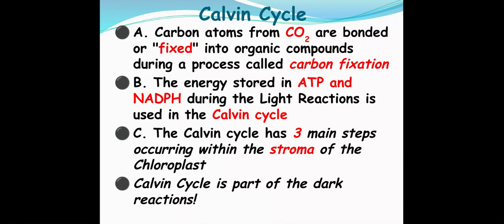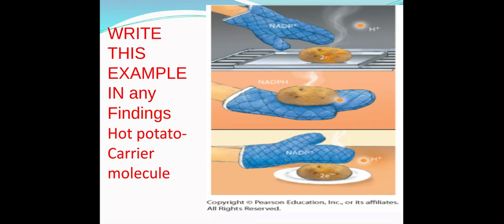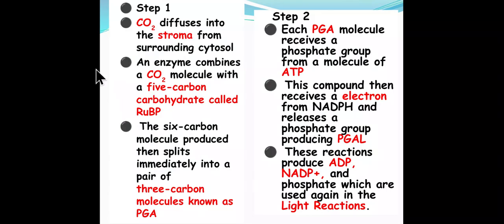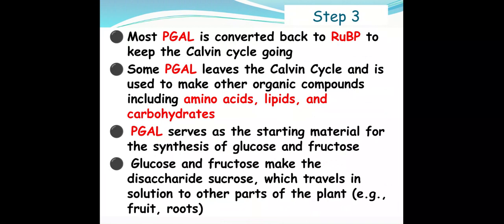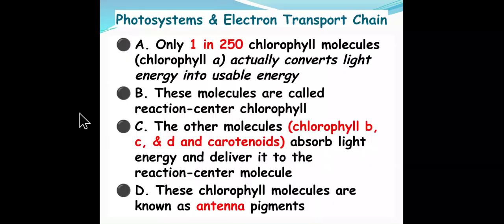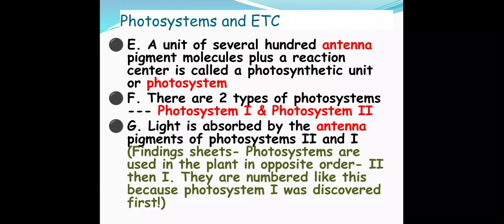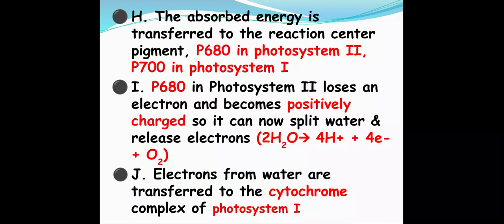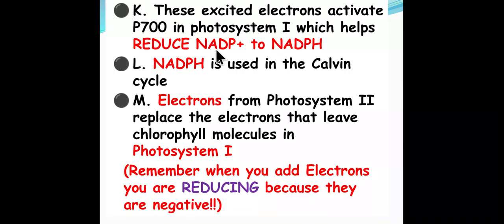End of Chap. 8 Notes Tolbert Bio 2024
Tolbert Bio Photosynthesis Last lesson Chap. 8 2024